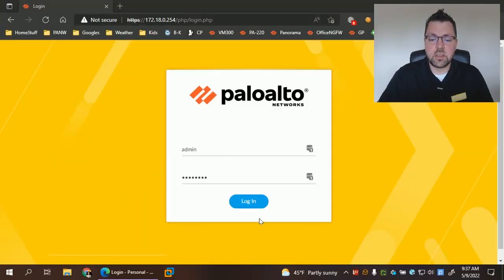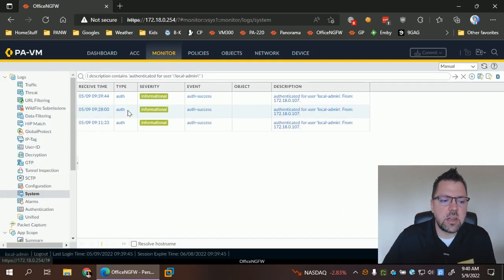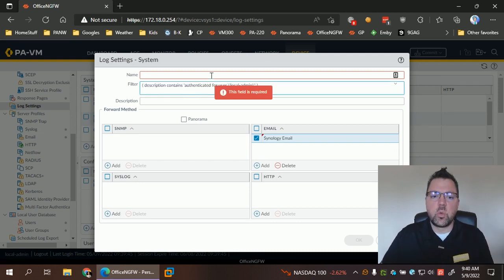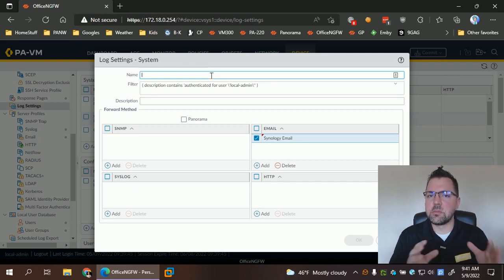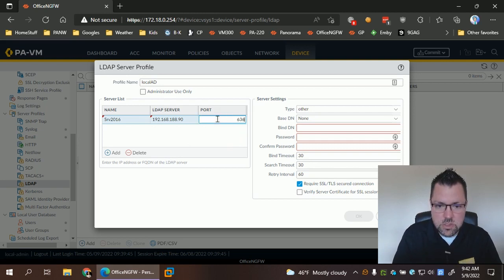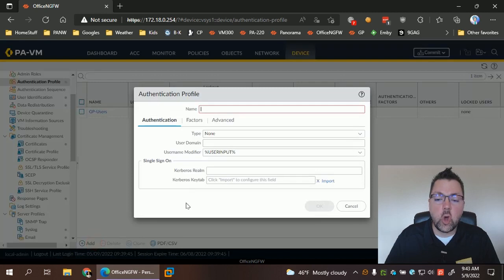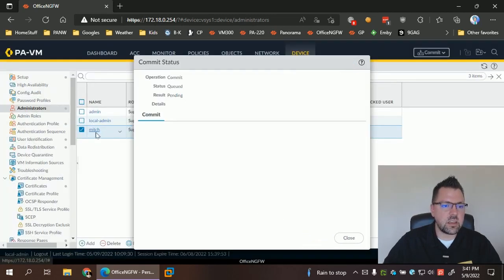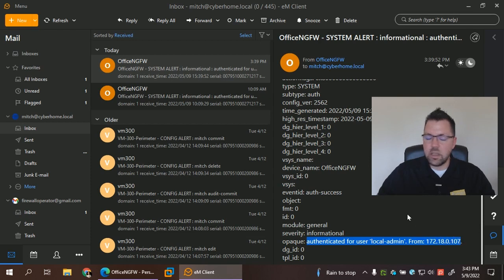Rename NGFW Admin Account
The default NGFW admin account cannot be renamed and should not be used in production! To replace the default account, create a new local-admin account and configure the NGFW to notify all admins when local-admin is used. Configure LDAP/TACACS/RADIUS/SAML admin accounts for everyday use. This video will show the process securing administrative access to your NGFW!